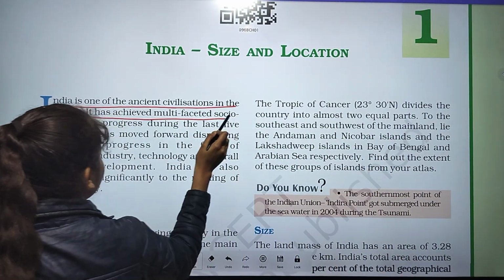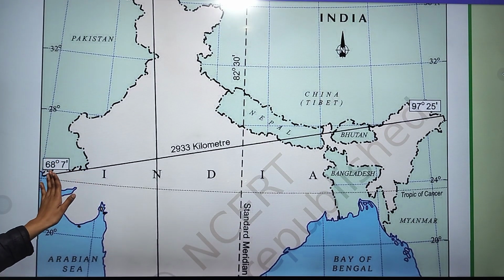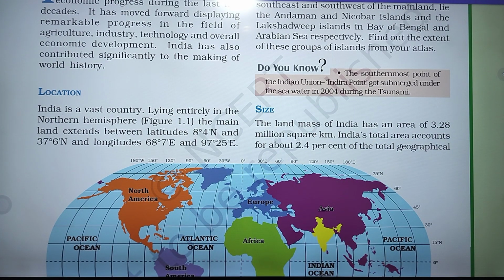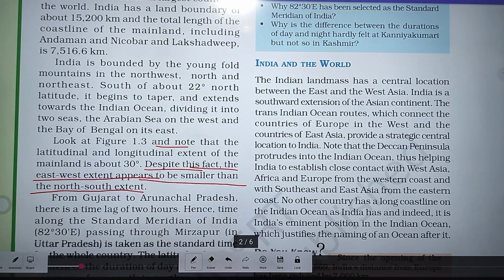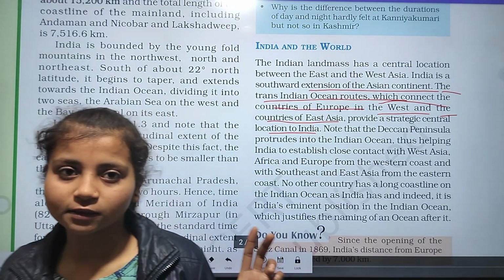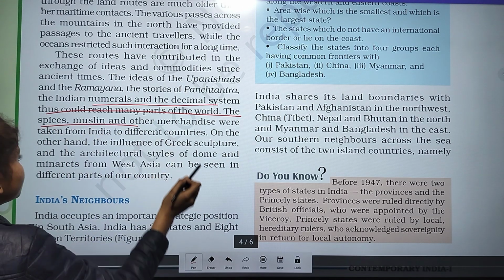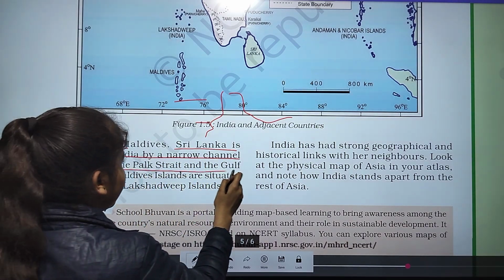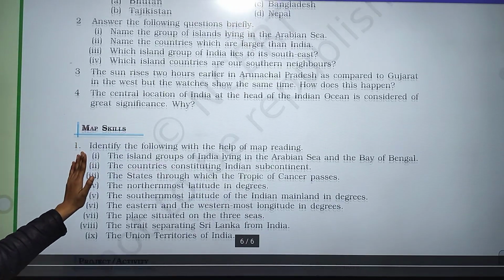geography for9th.social science for9th.social science for 10th.social science ncert for all psc upsc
9th class fa3 english question
paper 2024
9th class math chapter 1
9th class
9th class fa3 exam paper 2023-24
social
9th class half yearly exam 2023
9th class fal exam 2023 question
answer
9th class sst paper 2024 hu
9th class fa3 social question
paper 2023 ansSwer key
9th class fa3 social question
paperbiological classification class 11
biology
one shot
questions
zoology bsc 1st year important
questions 2023
zoology 5th sem important
questions
questions 2023
questions 2023
botany 3rd sem important
questions
telugu
botany curry
botany 5th sem important
questions
10th English Book [2024]
11वीं और 12वीं (Science) के लिए
O/@dishascienceclasses
Disha Science Classes
11कीं औौर 12ीं (Ao) के लि
Disha Science Classes
11वीं और 12वीं (Arts) के लिए
O/@dishaartsclasses
11वीं और 12वीं (commerce) के लिए
11वीं और 12वीं (हिंदी और अंग्रेजी) के लिए
O/ @dishahindienglish
Zoology
PDF not available
allenkotabiological classification class 11
biology

biology
one shot
questions
questions 2023
questions
questions 2023
questions 2023
questions
telugu
botany curry
questions
10th English Book [2024]
11वीं और 12वीं (Science) के लिए
O/@dishascienceclasses
Disha Science Classes
11कीं औौर 12ीं (Ao) के लि
Disha Science Classes
11वीं और 12वीं (Arts) के लिए
O/@dishaartsclasses
11वीं और 12वीं (commerce)